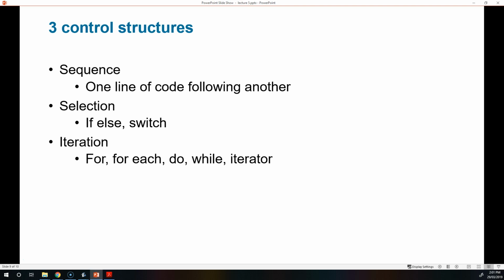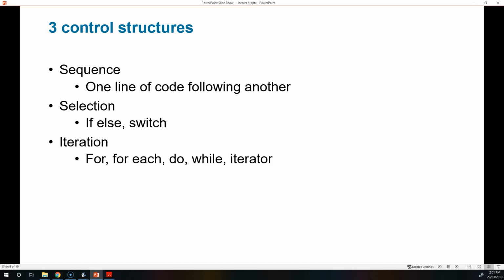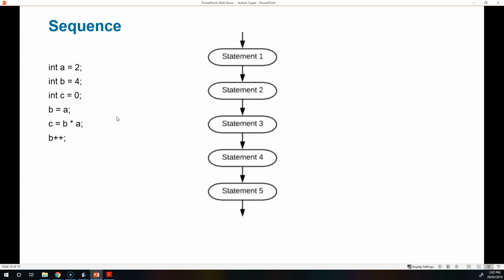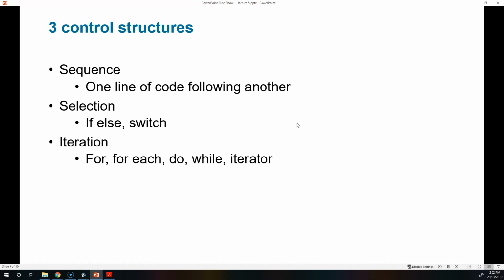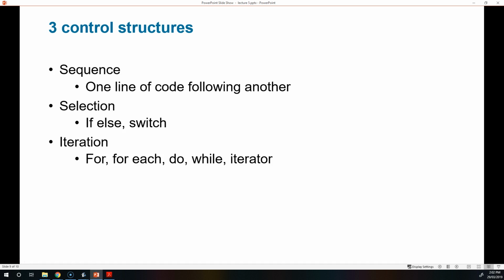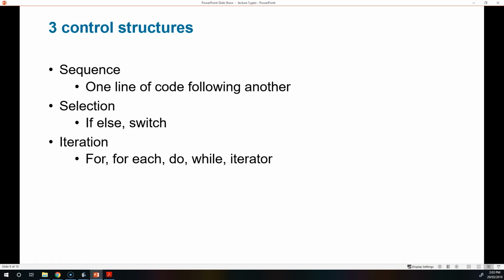SCU CSC72003 Topic 5: Control Structures